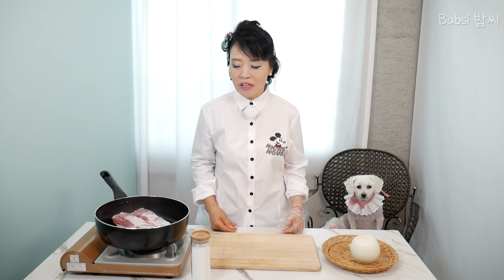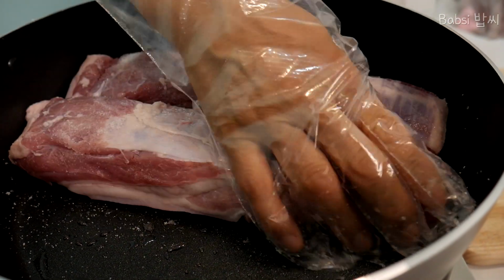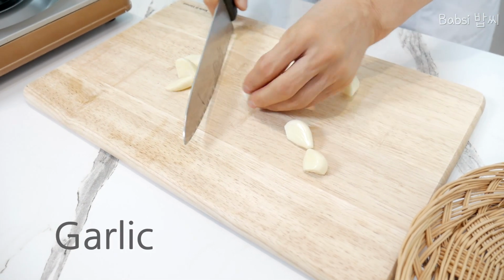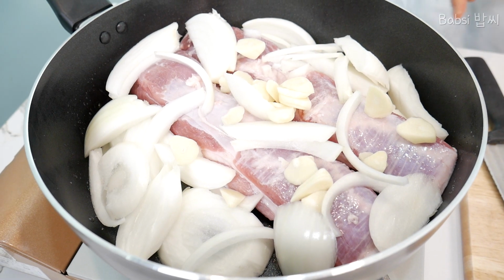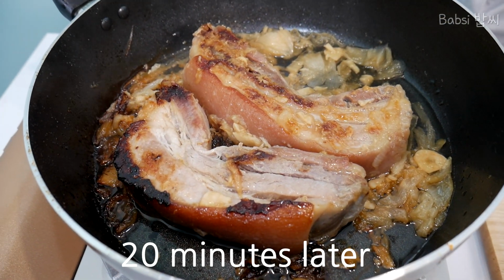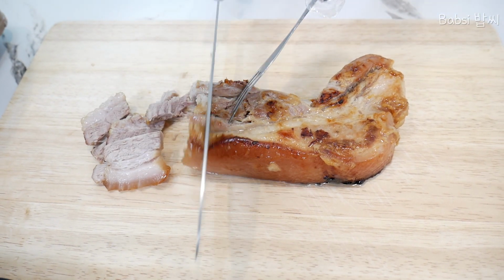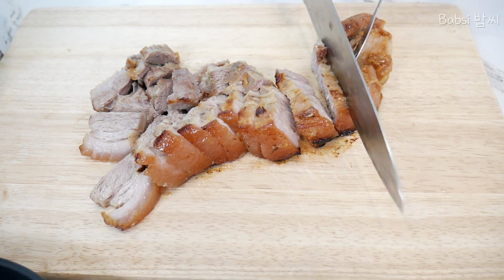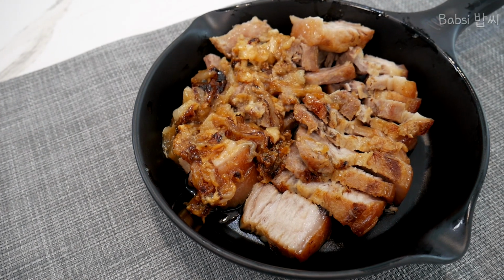초간단 유럽식 통삼겹살 구이, 노릇노릇한 양파 카라멜라이징 통삼겹살구이 레시피, 마늘 양파 통삼겹살 요리 만들기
제가 독일 할머니께 배운 초간단한 통삼겹살 구이 레시피를 소개해드리려고 해요~
너무 너무 쉽고 간단한데 맛은 환상적이랍니다!
노릇노릇하게 구워진 통삼겹살에 카라멜라이징된 양파와 향긋한 마늘까지!
삼겹살, 양파, 마늘, 소금, 그리고 1시간만 있으면 뚝딱 완성 하는 초간단 레시피에요!
기름까지 쫙 빠져서 매우 담백하답니다!
한번 드셔보시면 반하실거예요!

[재료]
삼겹살 1000g
양파 1
마늘 한줌
소금 1큰술
Roasted Pork Belly with Onion and Garlic, Easy Recipe Caramelized Onion Pork Belly, Fantastic Taste

Hi Everyone!
Today I will show you how to make roasted pork belly with caramelized onion and garlic!
Very easy recipe, fantastic taste!

[Ingredients]
Pork Belly 1000g
Onion 1
Garlic (sliced) 1/2 cup